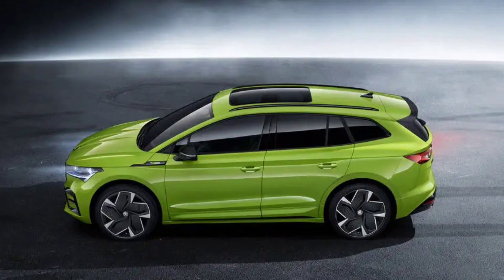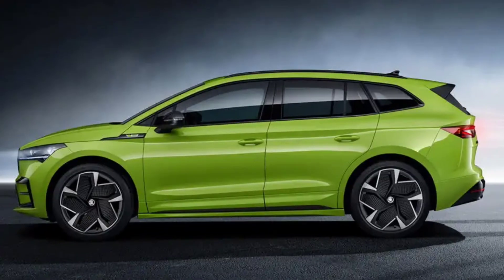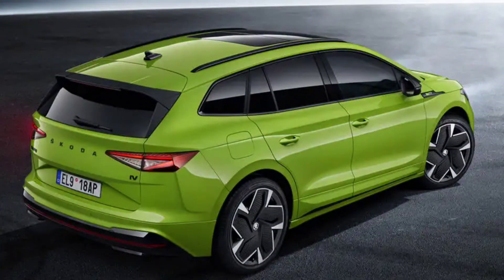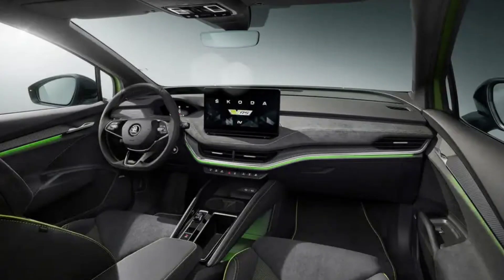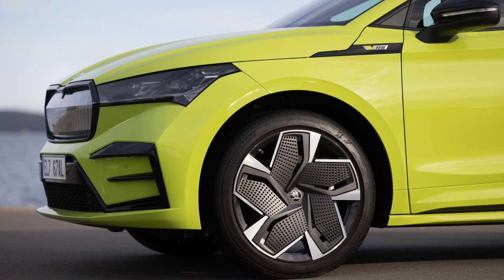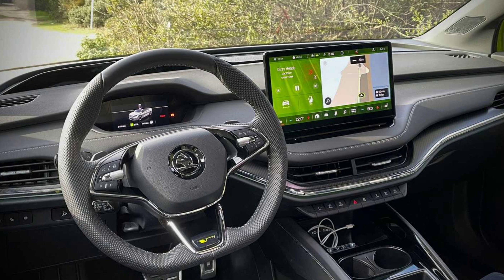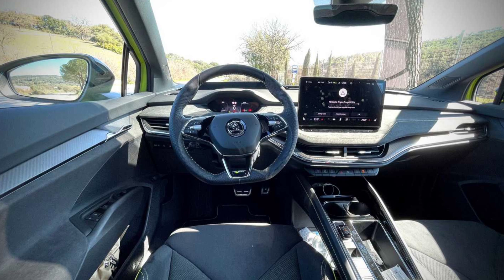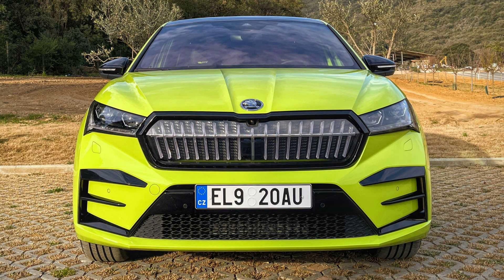Skoda Enyaq iV vRS SUV priced from £52,670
Strong-selling sporty version of electric SUV gains a more practical square-backed sibling